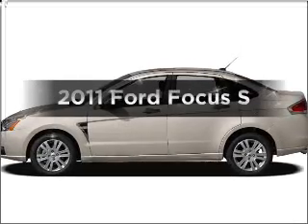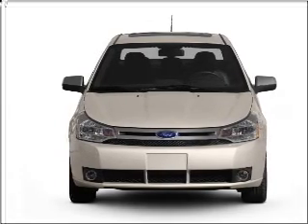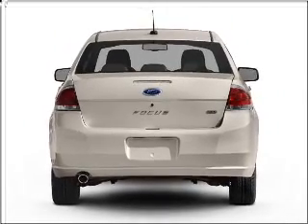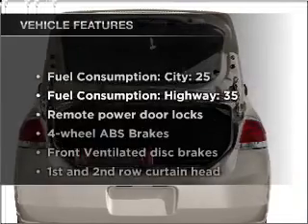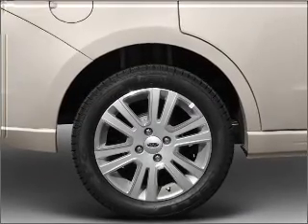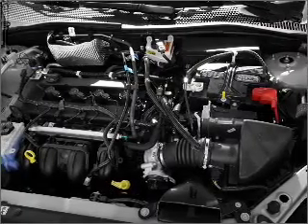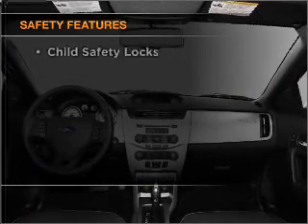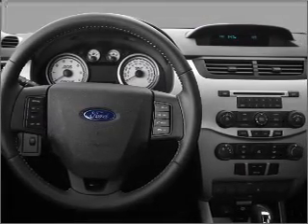2011 Ford Focus - Oswego IL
Year: 2011
Make: Ford
Model: Focus
Trim: S
Engine: 2.0 liter inline 4 cylinder 16 valve
Transmission:
Color: White Suede
Mileage: 2
Address:
2200 Route 30